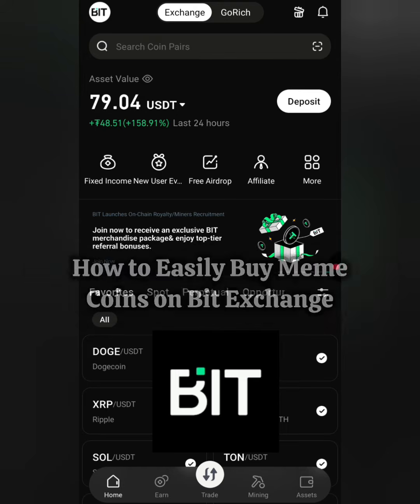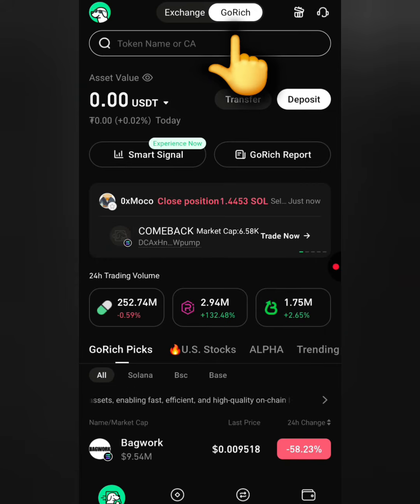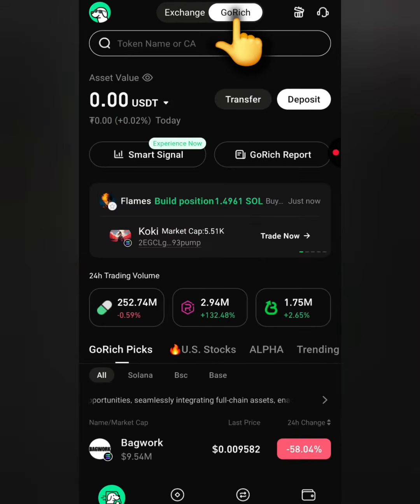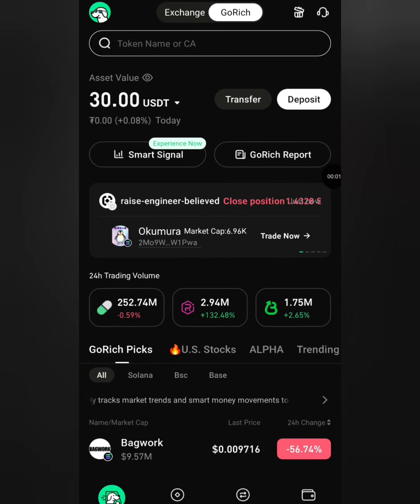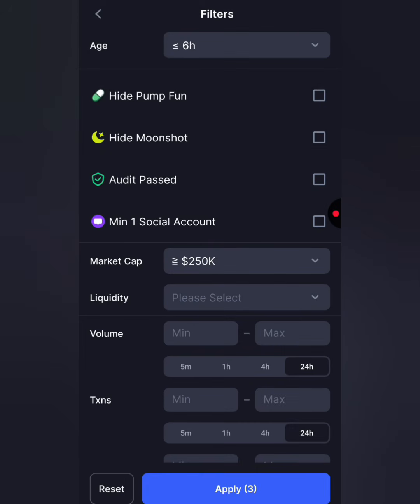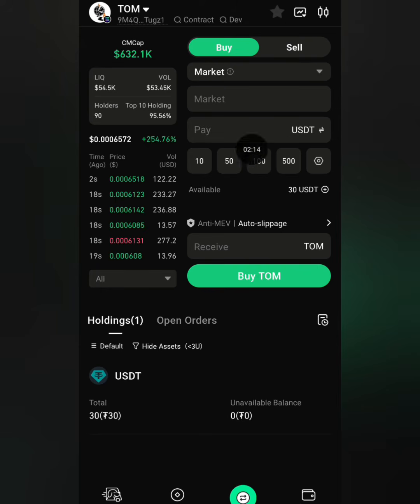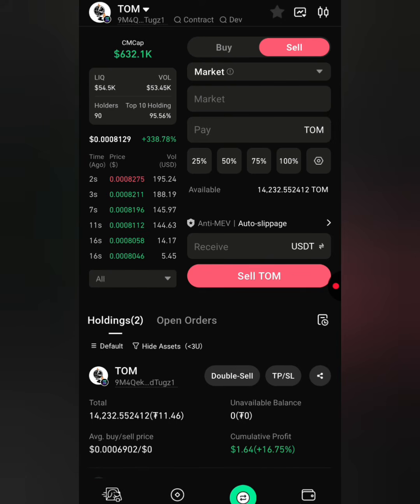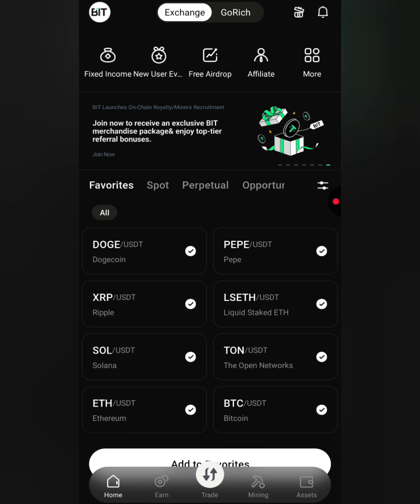EASILY TRADE SOLANA MEME COIN ON BIT-EXCHANGE || LIVE TRADE || MAKE MONEY ONLINE 2025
In this video, I will be showing you how you can easily trade meme coin on Bit Exchange

👉 INVITE CODE: 7CB94X